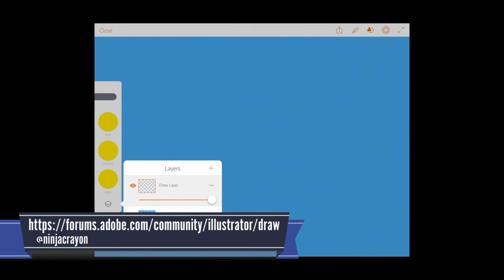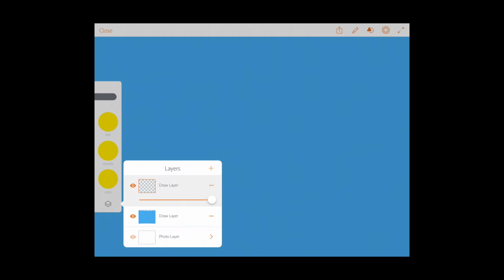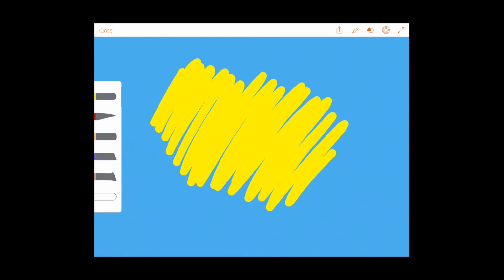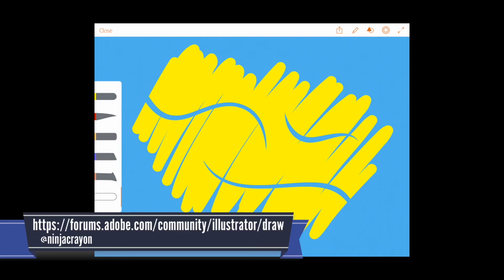Adobe Draw for iPad QuickTip: Erasers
Quick Tip for Adobe's mobile app Illustrator Draw for the iPad. Actually it'll work on iPhone too.
You can use any of the 5 "painting" brushes as an eraser brush.

1. Paint with a color that you can later select and erase
2. Choose the eraser tool, then LONG-HOLD that color to flood it with "erased pixels".

That's pretty much it.